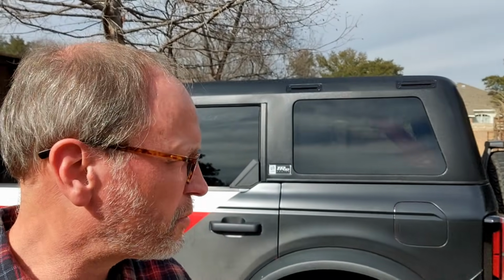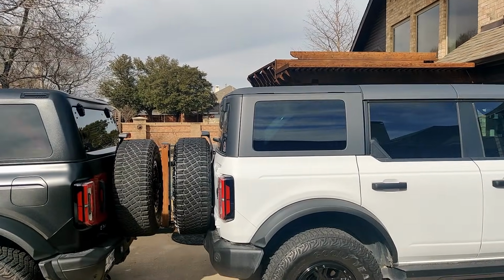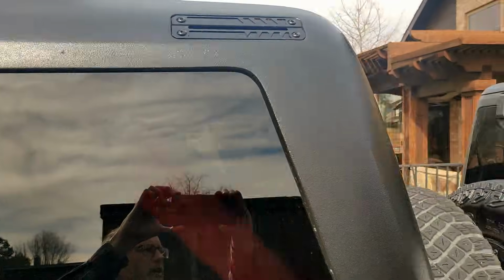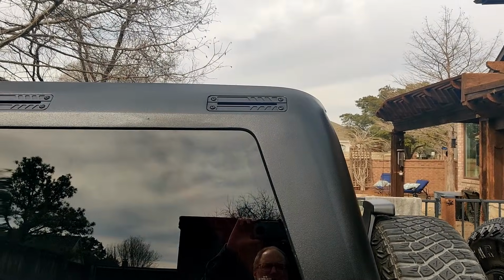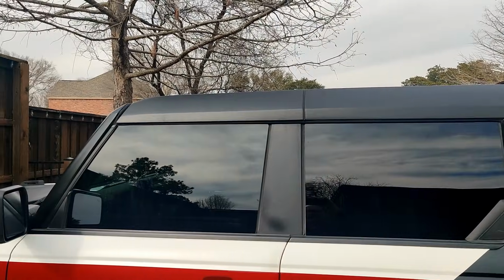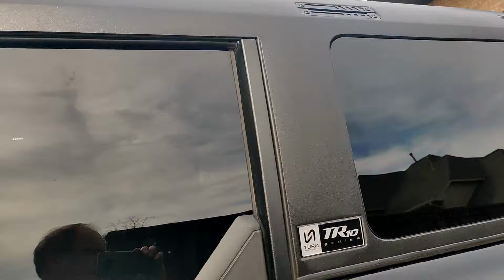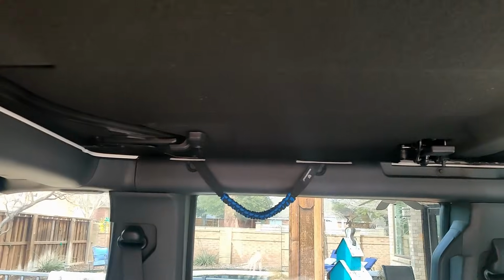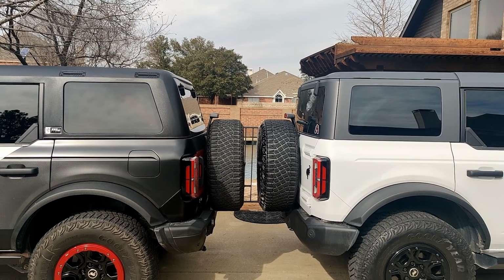Bronco Hardtop TOR vs OEM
Comparison between Turn Off-Road and OEM Bronco Hardtop. After having the Ford Bronco soft top for a few years now, we finally have 3rd party hardtop makers coming online.  The new hardtop has added an additional level of quietness inside as well as increased rigidness to the body.  This hardtop uses a honeycomb resin with fiberglass shell.  It's 1.5 times heavier than the OEM from Ford, giving it much more rigidity over the OEM top.